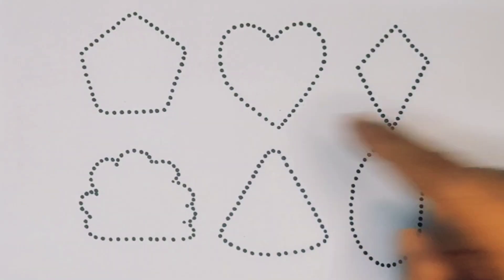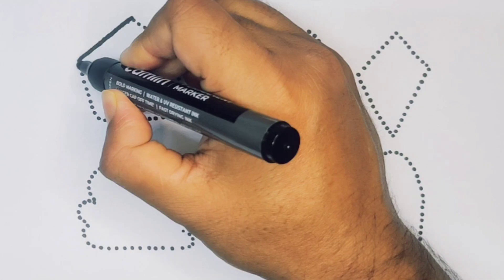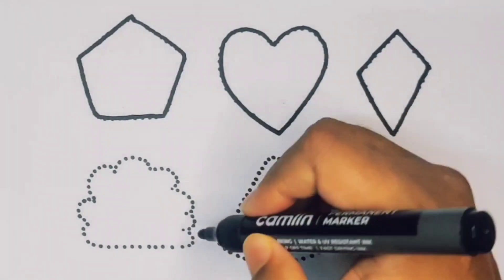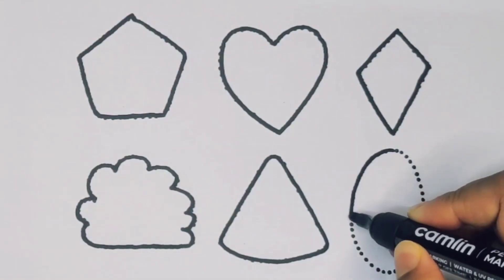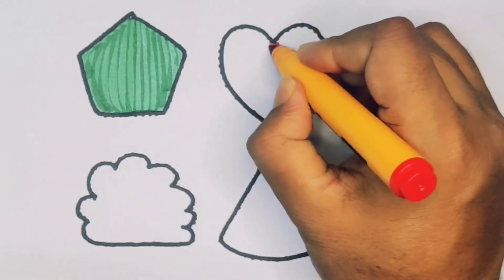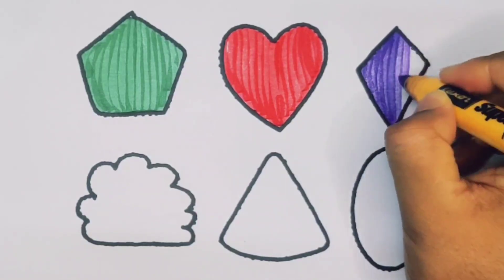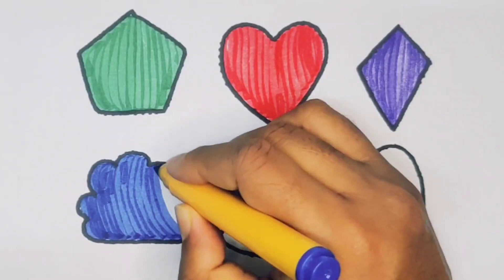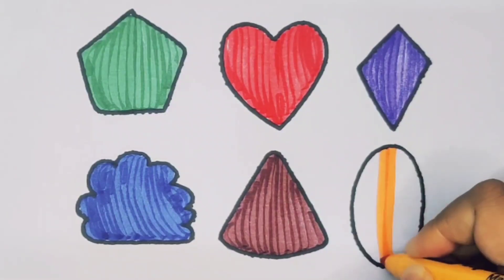Learn 2d Shapes , Shapes Song , Drawing , Colouring , Heart Shapes , Preschool 2d Shapes drawing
Learn 2d Shapes , Drawing , Colouring , Shapes Song , Earth Shapes , Preschool 2d Shapes drawing

Learn 2d Shapes , Drawing , Colouring , Heart Shapes , Shapes Song , Preschool 2d Shapes

Learn 2d Shapes , Drawing , Shapes Song , Colouring , Heart Shapes , Earth , Preschool 2d Shapes

Learn 2d Shapes , Drawing , Colouring , Heart Shapes , Triangle Shapes , Preschool 2d Shapes

Learn 2d Shapes , Drawing , Colouring , Shapes Song , Heart Shapes , Preschool 2d Shapes Drawing

Learn 2d Shapes , Drawing , Colouring , Earth Shapes , Shapes Song , Preschool 2d Shapes Drawing

Learn 2d Shapes , Drawing , Colouring , Shapes Song , Geometry , Preschool 2d Shapes Drawing

Learn 2d shapes , Heart Shapes , Drawing , Colouring ,  Shapes Song , Preschool 2d Shapes

Triangle
Square
Semicircle
Hexagon
Rectangle
Heart
OVEL
Star
Pentagon
Shapes
HEPTAGON
Rhombas
Parallelogram
Trapezoid

Learn shapes
2d shapes
Learn colours
2d shapes for children
Shapes drawing